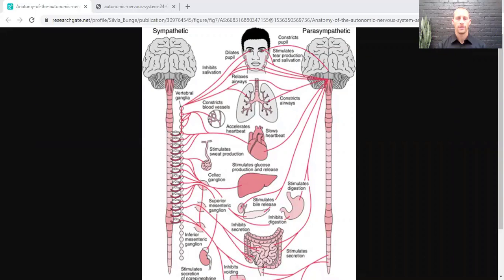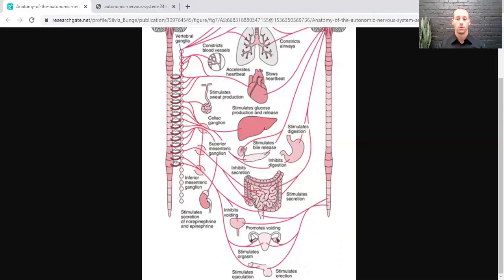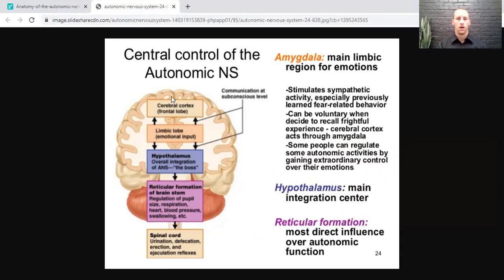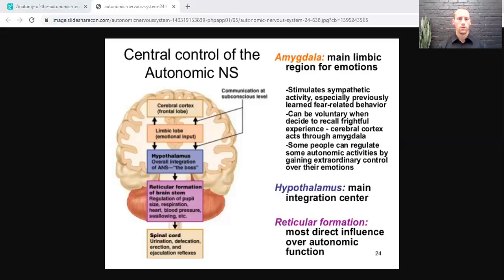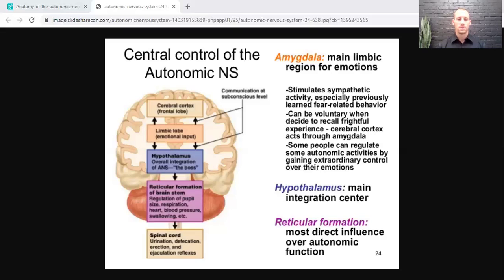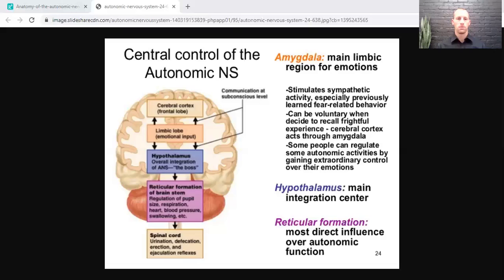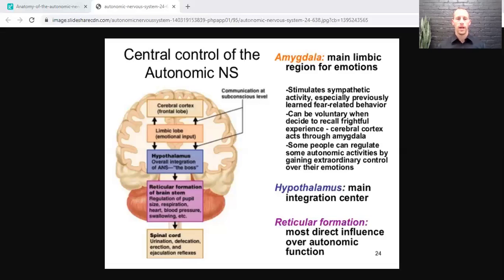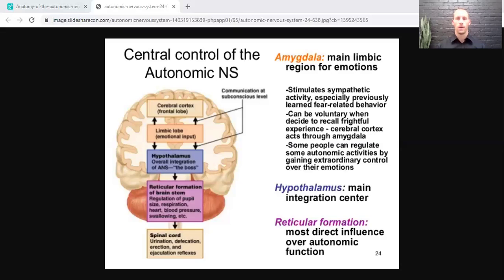Dysautonomia And Post Concussion Symptoms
On today’s episode, Dr. Nick talks about dysautonomia and how it can be the cause of many symptoms following a concussion. Dysautonomia is simply dysfunction of the autonomic nervous system. There are two branches: sympathetic (“fight or flight”) and parasympathetic (“rest and digest”). These branches are located in the central (brain and spinal cord) and peripheral nervous systems; therefore, there are many possible areas of damage, especially following a concussion or whiplash injury. Concussions can cause a variety of symptoms and most of them are related to autonomic nervous system dysfunction. Symptoms of dysautonomia include racing heart, fatigue, chronic pain, anxiety, depression, insomnia, gut problems, dizziness, headaches, menstrual irregularities. Check out the video for more in depth information on how concussion can cause dysautonomia and the different treatment options!

Pertab JL, Merkley TL, Cramond AJ, Cramond K, Paxton H, Wu T. Concussion and the autonomic nervous system: An introduction to the field and the results of a systematic review. NeuroRehabilitation. 2018;42(4):397-427.